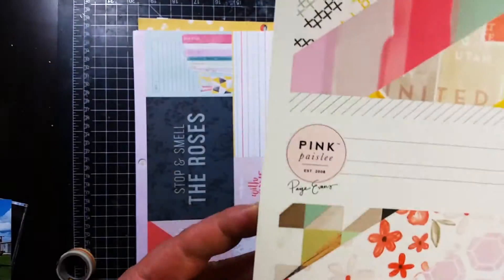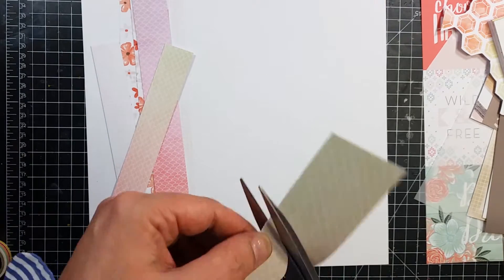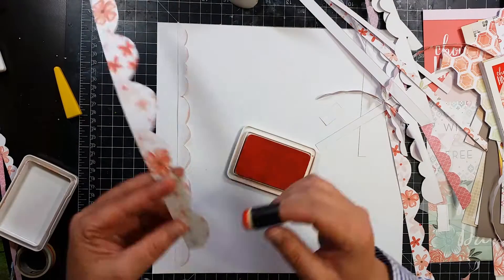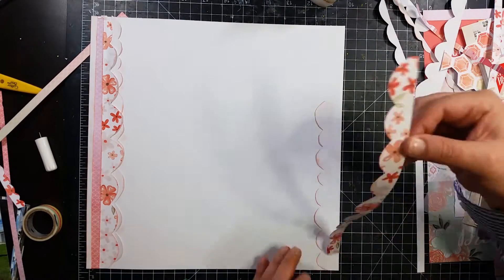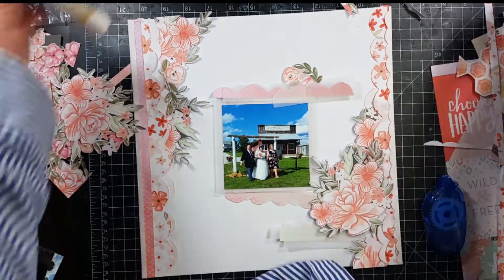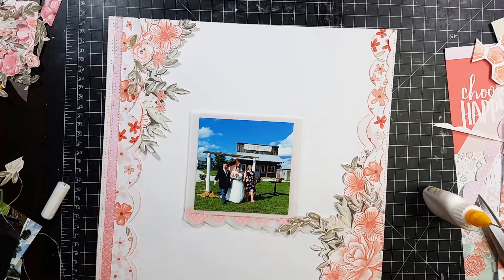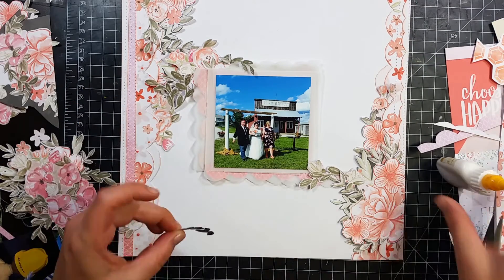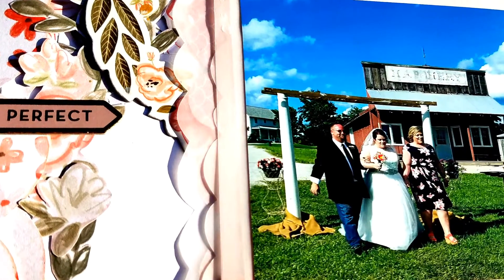Scrapbook Process Video #136; "Awesome"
I used the Pink Paislee Take Me Away 12x12 paper pad for this layout.
*hugs* -beckyb